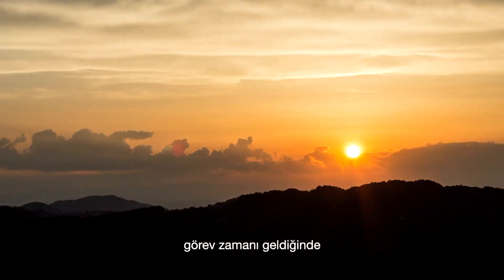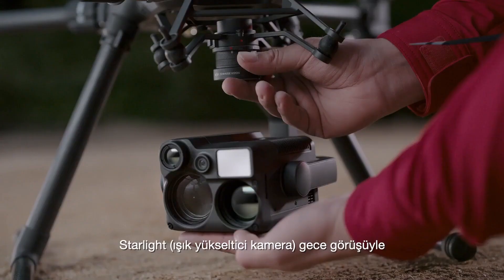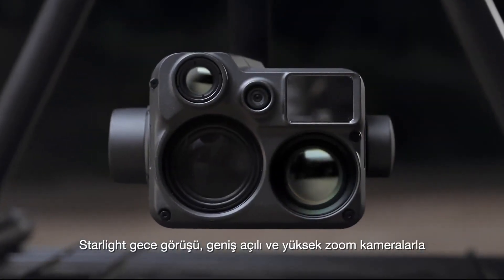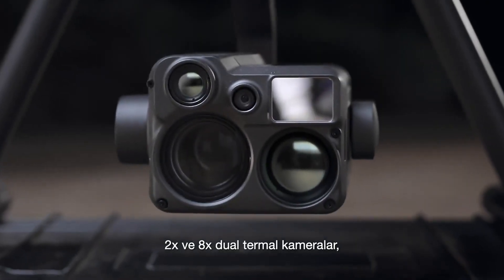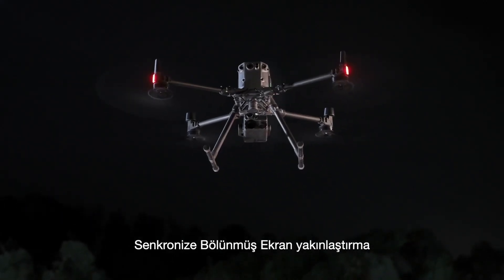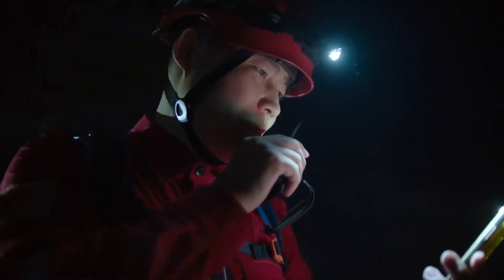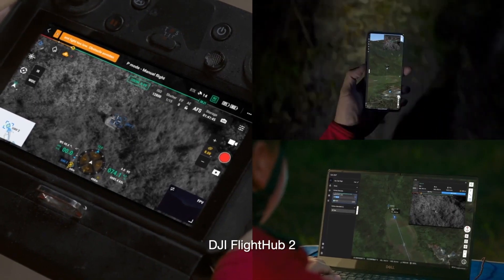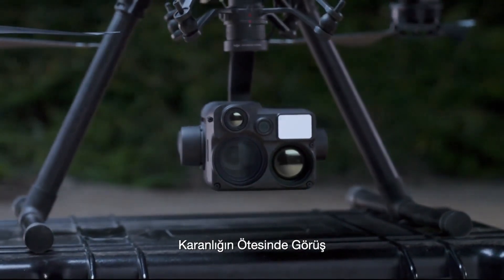DJI Zenmuse H20N Süper Gece Görüş (Starlight) Özellikli Kamera Ürün Lansmanı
DJI Endüstriyel(Enterprise) ürün ailesinin "En Yeni" Faydalı Yükü olan Zenmuse H20N, 21 Mart 2022'de tanıtıldı.
Zenmuse H20N inceleme ve test videosu çok yakında Robit TV kanalında sizlerle.

DJI Zenmuse H20N, Zoom Kamera, Geniş Açı, Tele Termal kamera, Geniş Açı Termal Kamera ve 1200m menzilli Lazer mesafe öçeri üzerinde hibrit olarak bulunduruyor.  DJI Matrice 300 RTK  ile kullanıldığında, Kamu güvenliği, arama kurtarma, enerji denetimi, askeri vb birçok alanda başaralı operasyonlar gerçekleştirmenize olanak sağlıyor.

Zenmuse H20N Teknik Özellikleri;

* IP44 Sızdırmalık Sınıfı
* Ağırlık: 878±5 g
* Çalışma Sıcaklığı: -20° ilâ 50° C
* Desteklenen Hava Aracı: Matrice 300 RTK

Zoom Kamera Özellikleri:

* Sensör: 1/1.8" CMOS; Efektif Piksel: 4M
* Lens: Odak Uzaklığı: 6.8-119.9 mm (Eşdeğer: yaklaşık 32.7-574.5 mm)
  Diyafram: f/2.8-f/11 (gündüz); f/1.6-f/11 (gece) Odak: 1 m ilâ ∞ (Geniş); 8 m ilâ ∞ (tele)

Geniş Açı Kamera Özellikleri:
* Sensör: 1/2.7" CMOS; Efektif Piksel: 2M
* Lens:
  DFOV: 73.6°
  Odak Uzaklığı: 4.5 mm (Eşdeğer: yaklaşık 29 mm)
  Diyafram: f/2.8 Odak: 1 m ilâ ∞

Tele Termal Kamera Özellikleri:
* Termal Görüntüleyici: Uncooled VOx Microbolometer
* Lens:
  DFOV: 12.5°
  Odak Uzaklığı: 44.5 mm (Eşdeğer: yaklaşık 196 mm)
  Diyafram: f/1.2
  Odak: 45 m ilâ ∞

 Geniş Açı Termal Kamera Özellikleri:
* Lens:
  DFOV: 45.5°
  Odak Uzaklığı: 12 mm (Eşdeğer: yaklaşık 53 mm)
  Diyafram: f/1.0
  Odak: 5 m ilâ ∞

DJI Matrice 300 RTK ve diğer DJI ürünleri ile ilgili daha detaylı bilgi almak için bizimle iletişime geçin.

Destek Hattı: 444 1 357